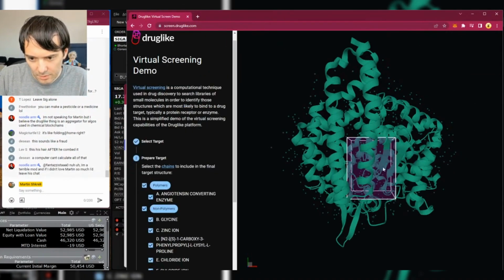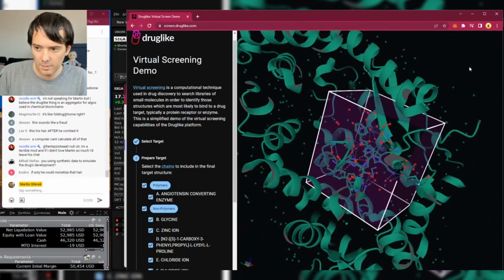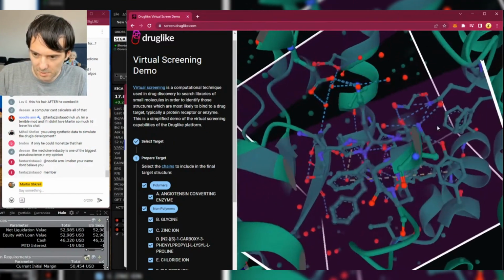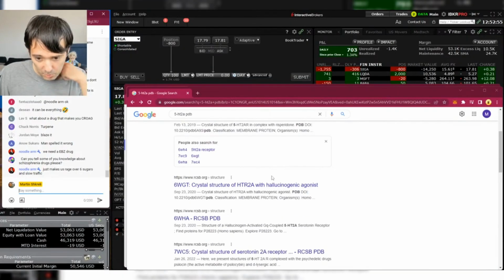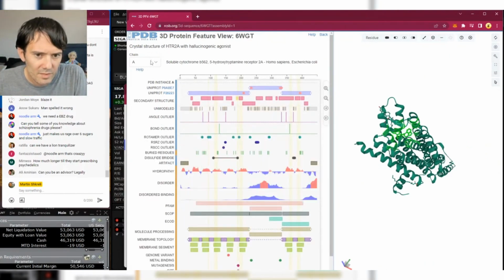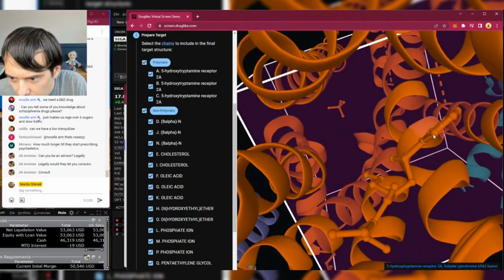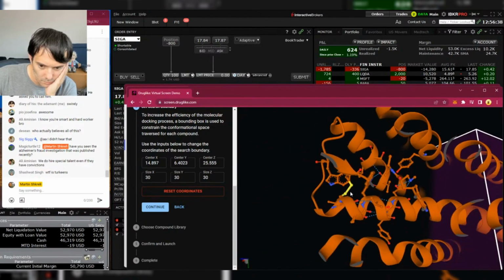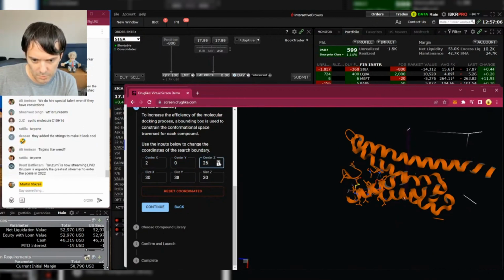Martin Shkreli Gives Tutorial Of His New Drug Software (Druglike)